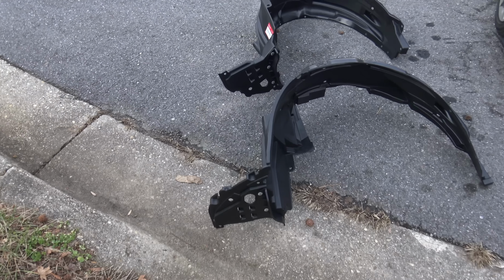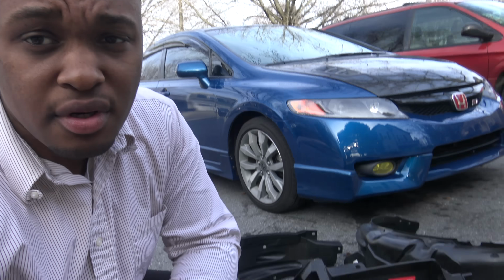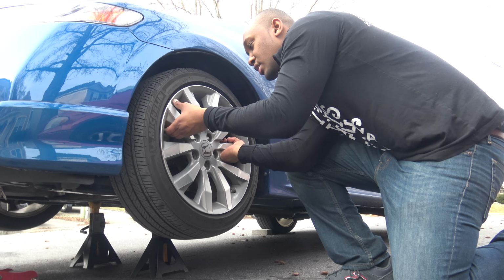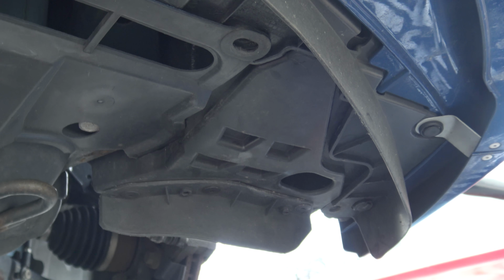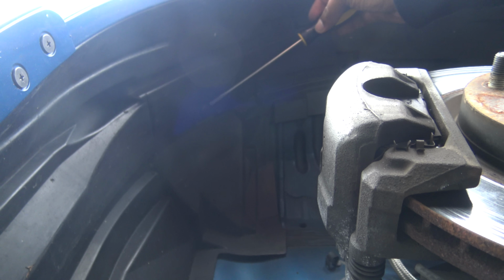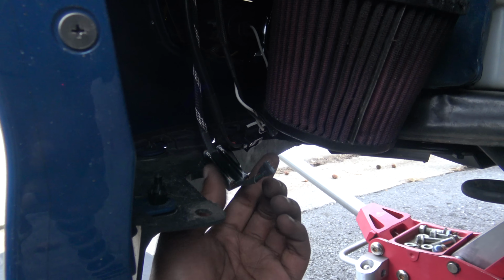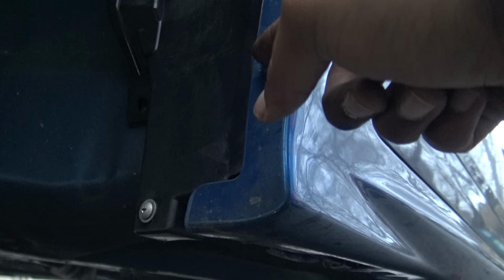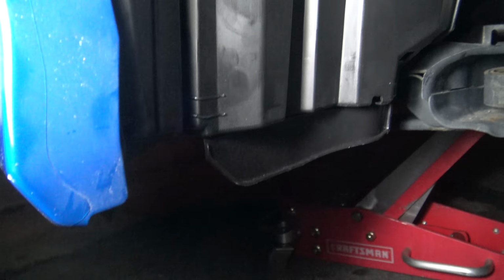INSTALLING NEW FENDERS LINERS 06-11 8thgen Honda Civic Si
Thank You everyone everyone for showing love and support!
Share the video! Join the EvilStreetSharkFam